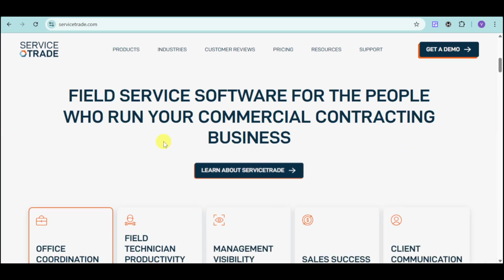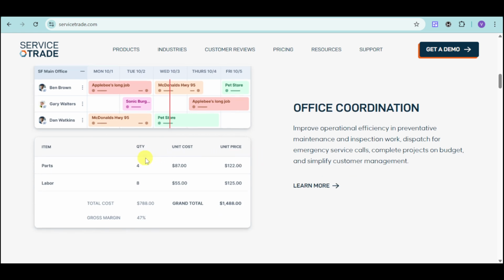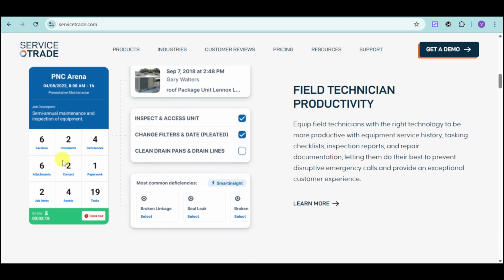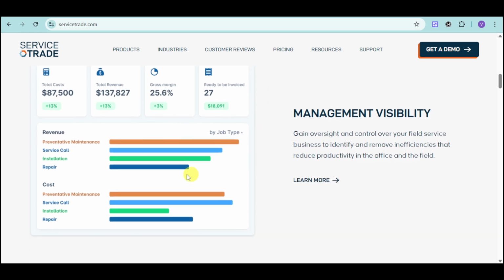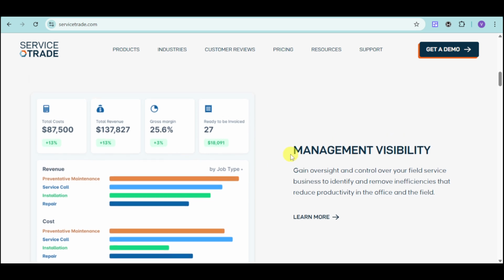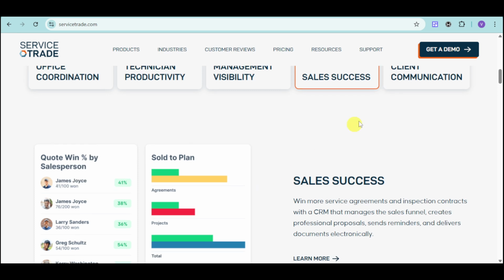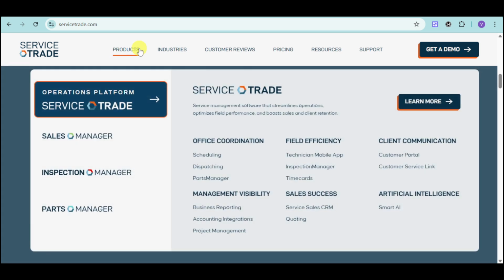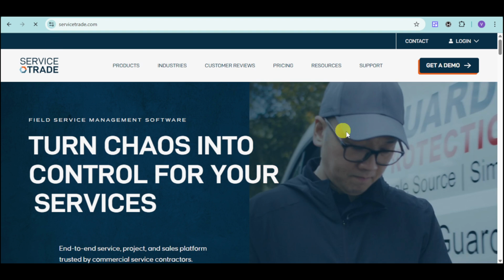ServiceTrade Training for Newbies | Field Service Software Demo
In this beginner tutorial and training video, we show you how to install and use ServiceTrade CRM software.  We show you how to create an account and get started, how to use all of the core features in this demo, and give quick review of the software.